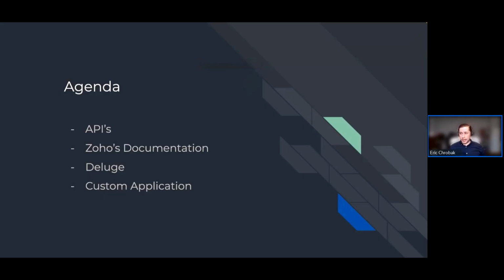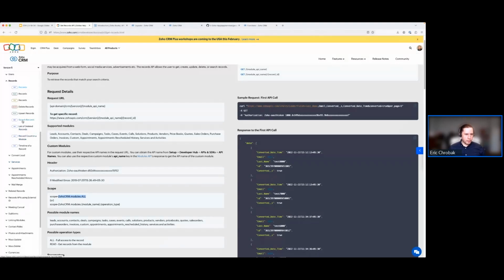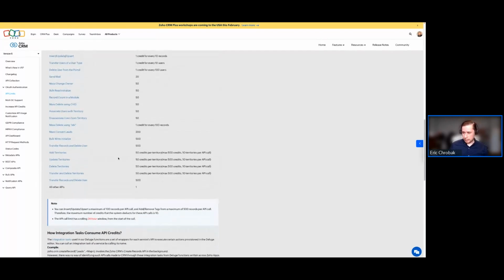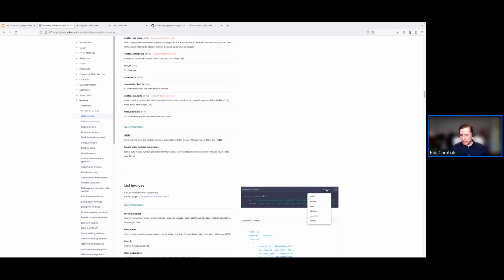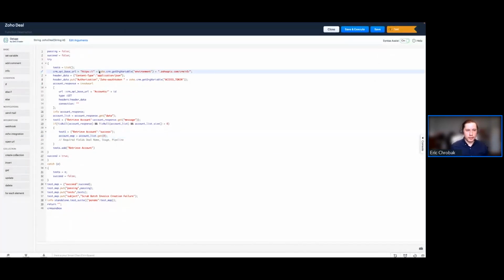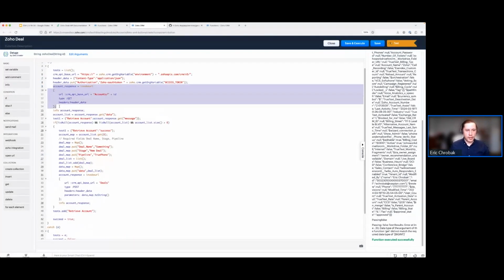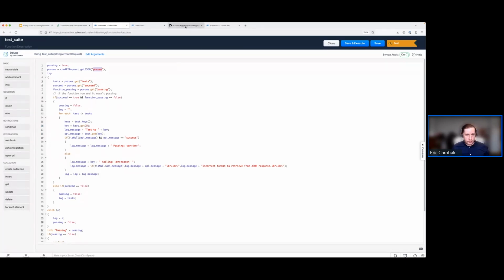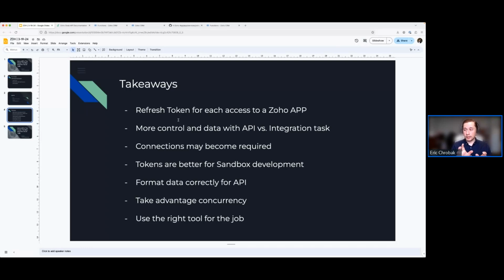Zoho Developer Hangout (ZDH) - Episode 14 | Zoho APIs - The Good, the Bad, and the not so Ugly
ㅤ
Zoho Developer Hangout (ZDH) is a space for users (who are developers) from the community, to share their experiences and knowledge for the benefit of the entire community.

In this episode, our community member Eric Chrobak, CRM Engineer at Vaspian, gives a bird's-eye view of the APIs of Zoho CRM, Books, and Desk, and their usage across Zoho products, and also within his custom application. Make sure you don't miss his key takeaways at the end!

Share your feedback about the session in the comments section!

Timestamps:

00:00 - Eric Introduction
01:43 - Agenda
02:37 - Zoho CRM API Documentation
20:55 - Zoho Books API Documentation
25:42 - Zoho Desk API Documentation
29:00 - API Demo in Deluge
47:45 - Custom Application Demo